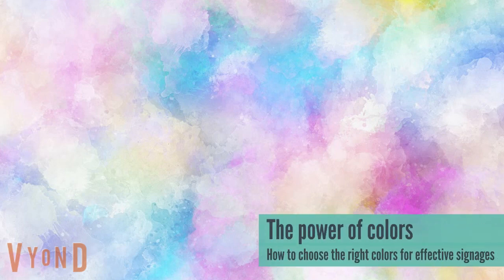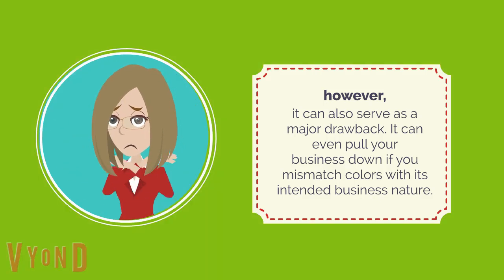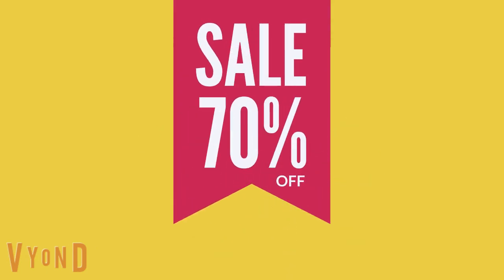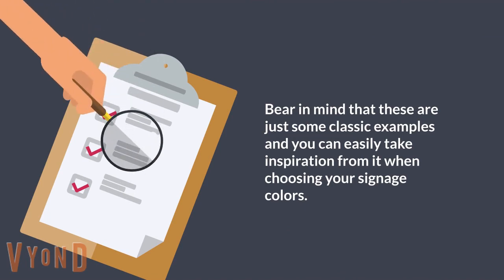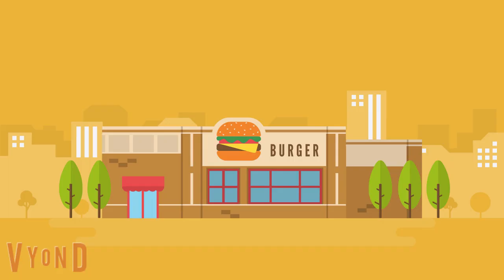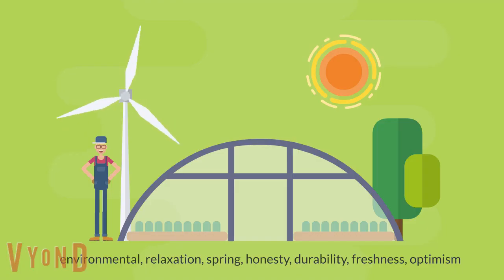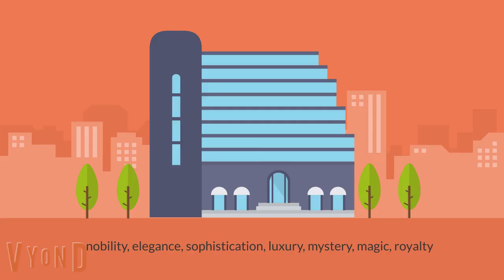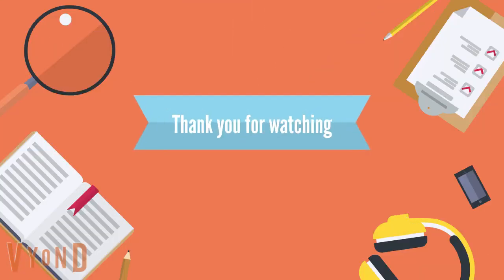The Power of Colors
In this day and age where a business’ visual presentation is of the utmost importance, one must be very thorough and possess a unique talent for effective visual marketing. And what better way to do so than by the simple use of colors.

Now colors, believe it or not, play a major part in ensuring that your brand and signage would have massive effect. However, it can also serve as a major drawback. Especially if you put personal preferences in the planning.

The video would explain the study on colors, and its details and effects. There are also some experts like Spot Color Marketing who use colors in terms of advertising and marketing